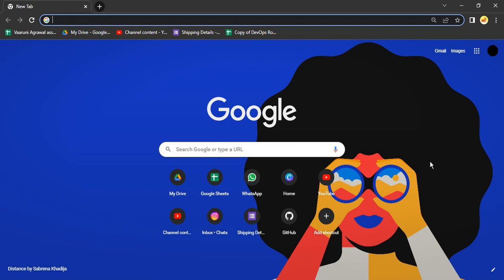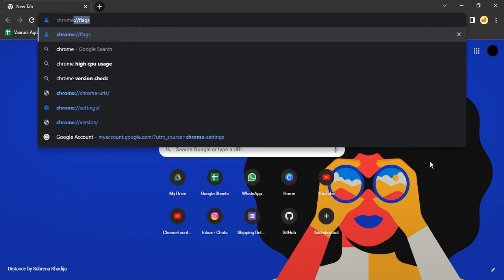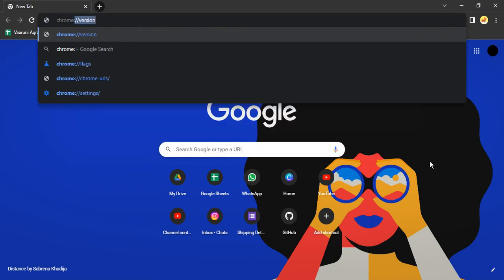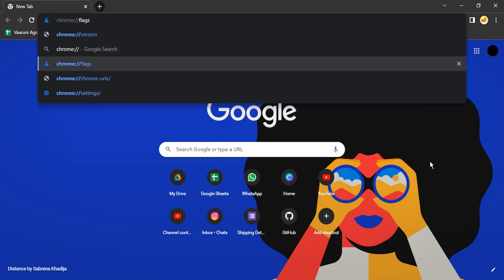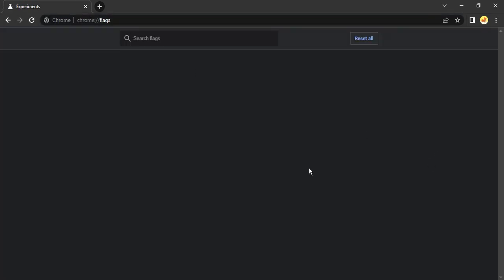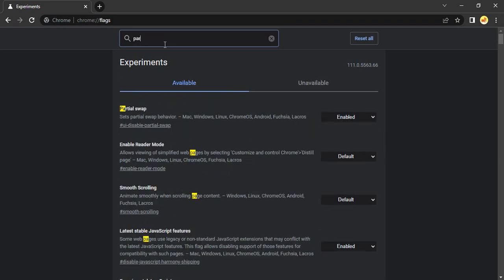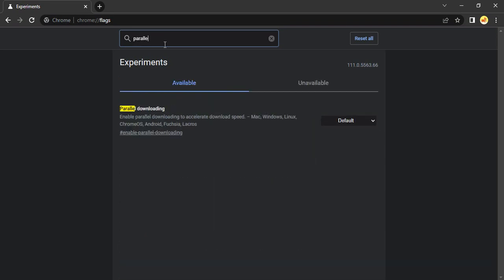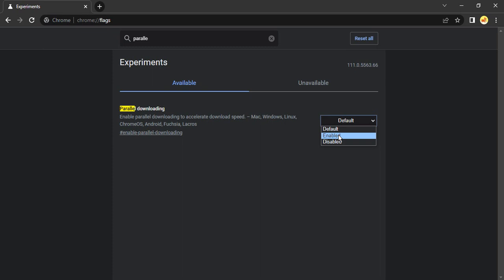How To Increase Download Speed In Chrome Browser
Welcome to this tutorial on how to increase download speed in Chrome Browser!

Chrome is one of the most popular web browsers in the world, but slow download speeds can be a frustrating issue. In this video, we'll show you several methods to increase download speed in Chrome and get your files downloaded faster.

We'll cover how to enable parallel downloading, adjust the download location, clear the cache, and optimize your network settings for faster downloads.

By the end of this tutorial, you'll have the knowledge and tools you need to boost your download speed and make the most of your browsing experience.

So whether you're downloading large files, streaming videos, or just browsing the web, be sure to watch this video and learn how to increase download speed in Chrome Browser.